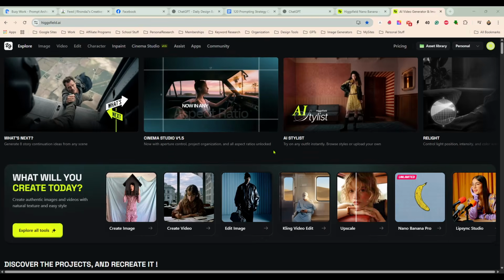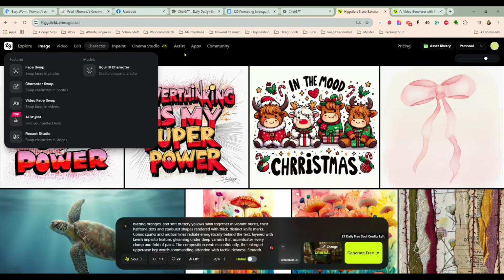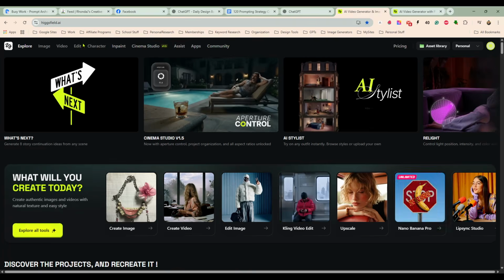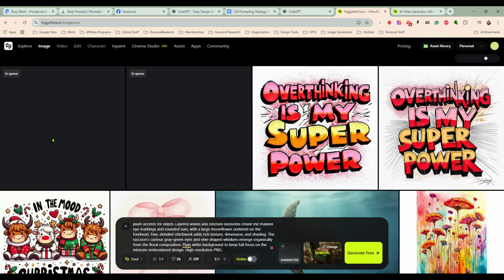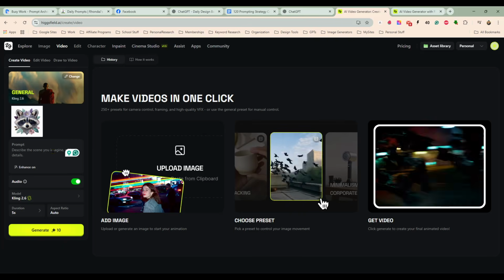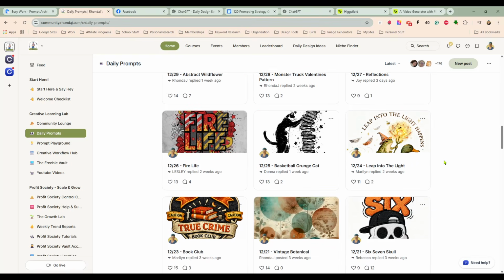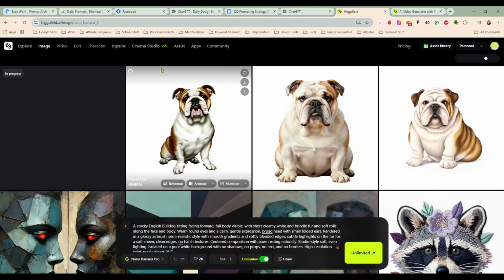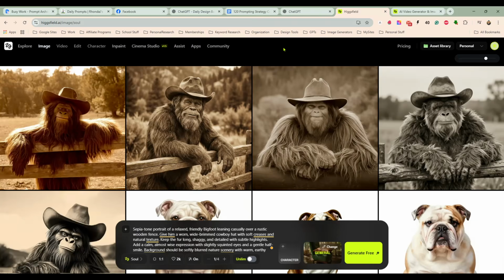Higgsfield.ai Walkthrough (First Look + Honest Thoughts)